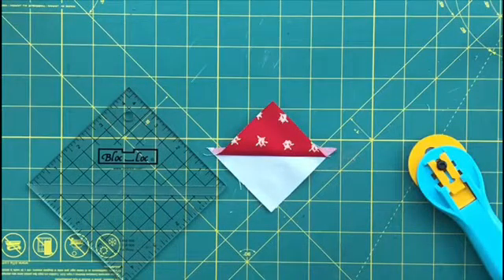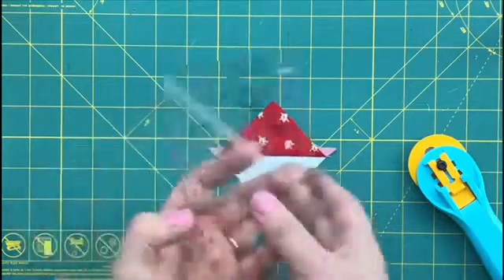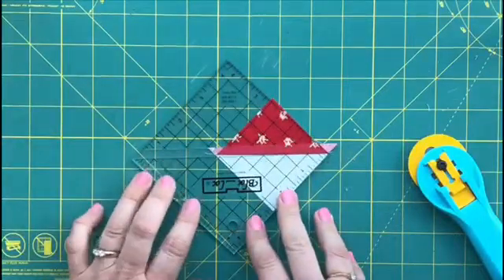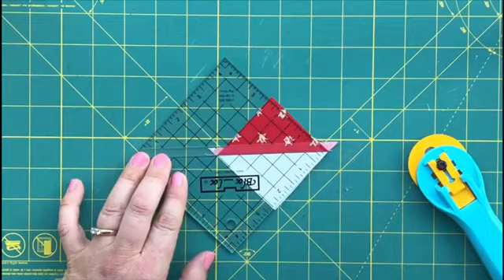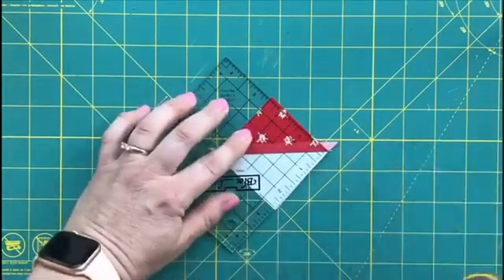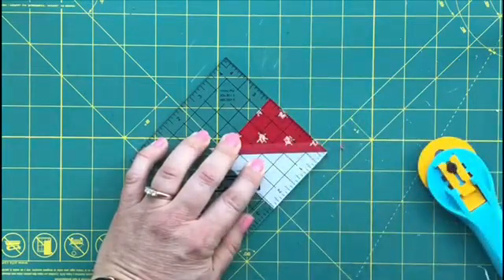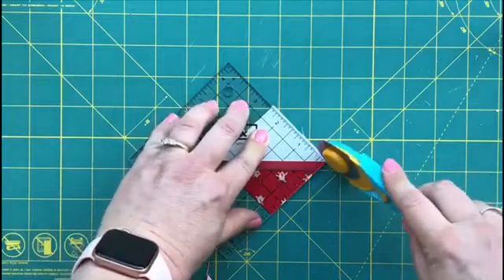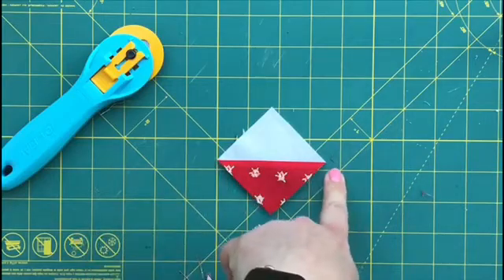How to Use the Bloc Loc Ruler to Trim Half Square Triangles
Half Square Triangles are one of the basic building blocks of quilting. When you use the Bloc Loc ruler, you can ensure that you will get perfect HSTs every single time, which makes putting your final quilt together so much easier. Imagine never having wonky HSTs again! Join Lorinda as she shows you how to use this very useful tool.